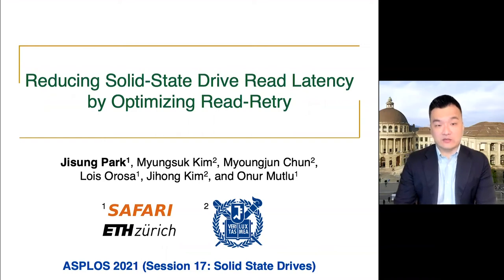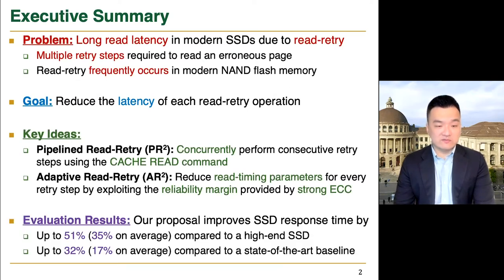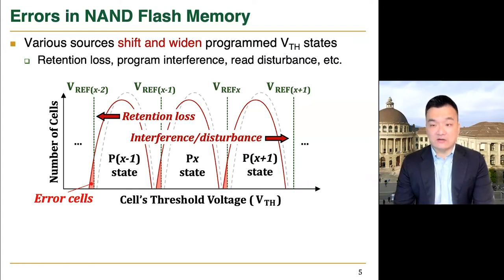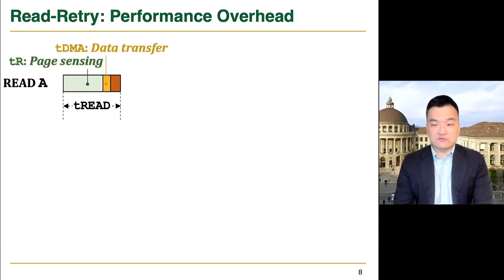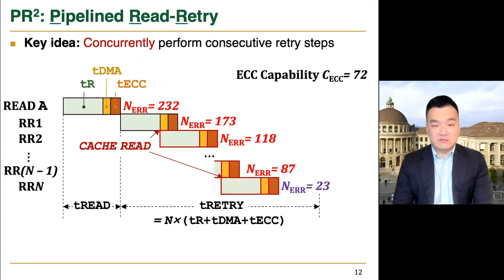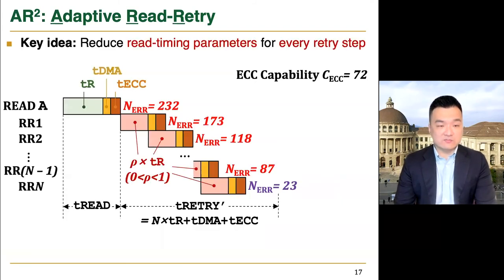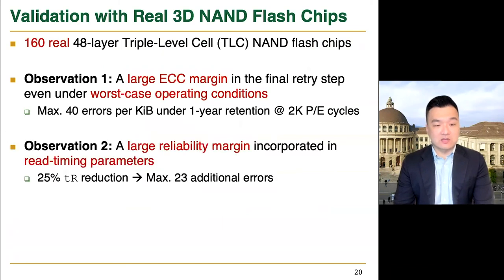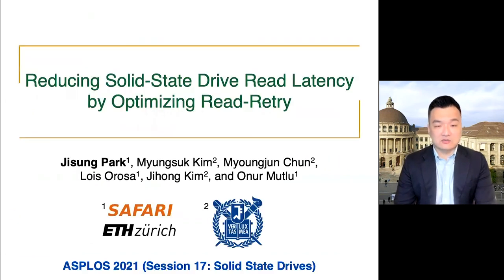Reducing Solid-State Drive Read Latency by Optimizing Read-Retry - ASPLOS 2021 Short Talk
Short talk for "Reducing Solid-State Drive Read Latency by Optimizing Read-Retry" that is presented at the 26th International Conference on Architectural Support for Programming Languages and Operating Systems (ASPLOS), Virtual, April 2021.